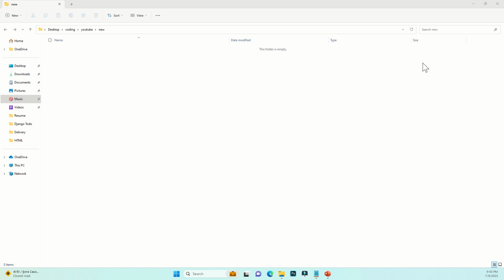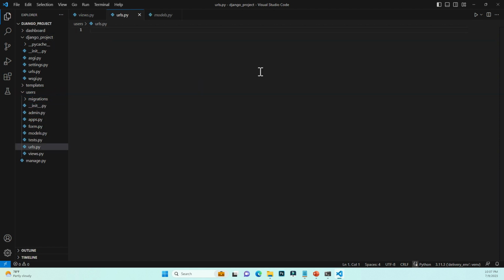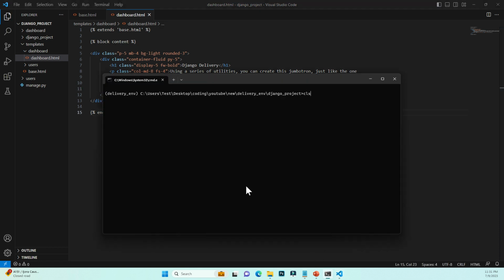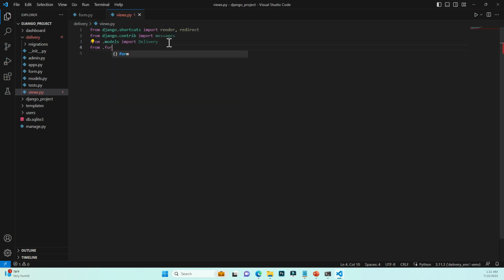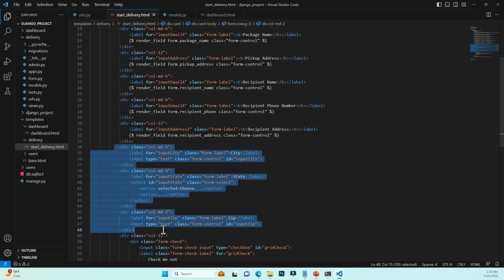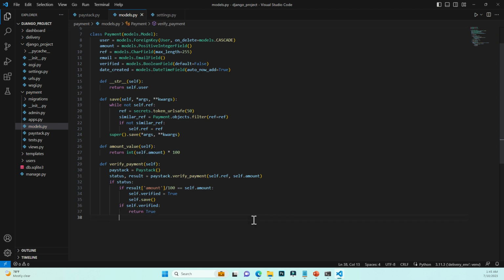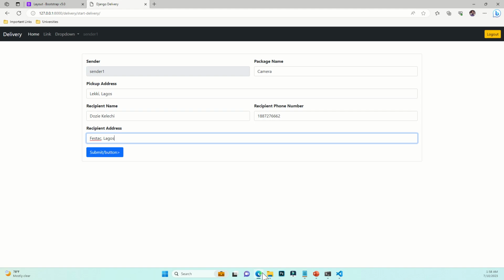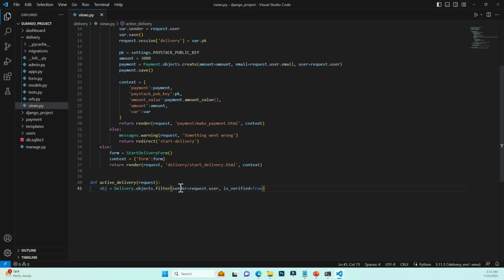Logistics Management System Part 1